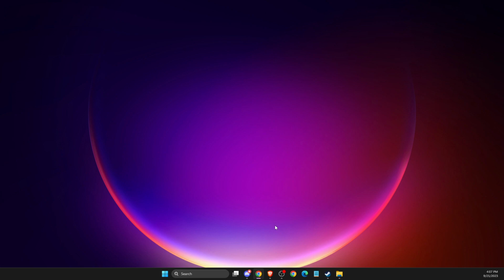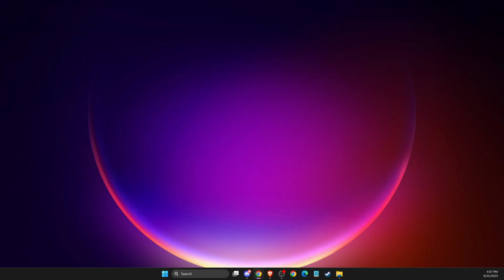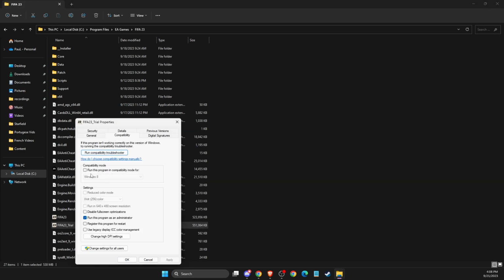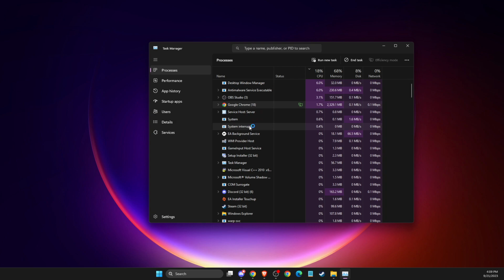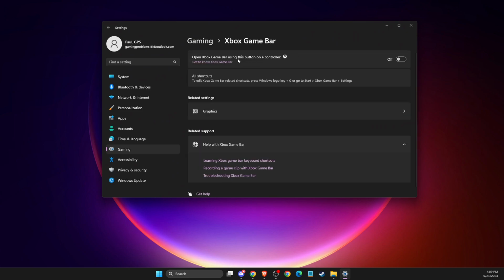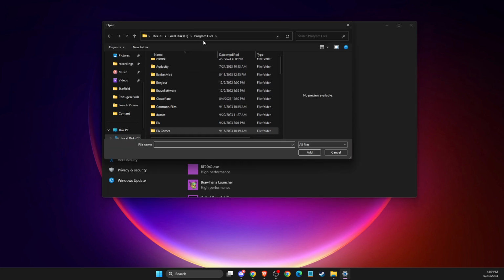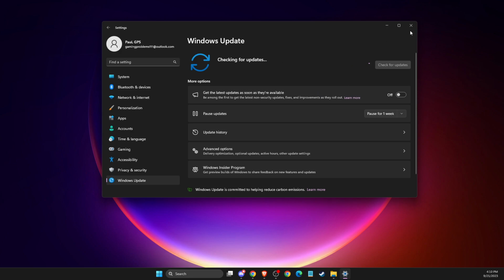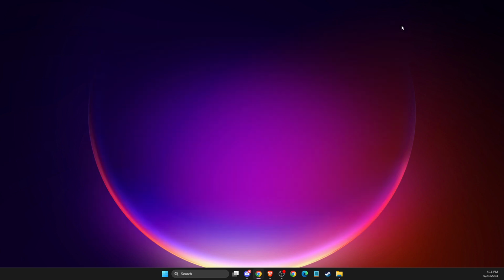How To Fix FIFA 23 Freezing on PC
In this video I will show you How To Fix FIFA 23 Freezing on PC It's really easy and it will take you less than a minute to do it!